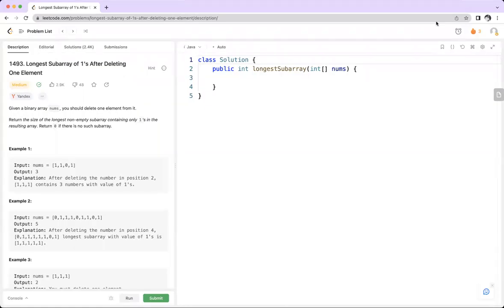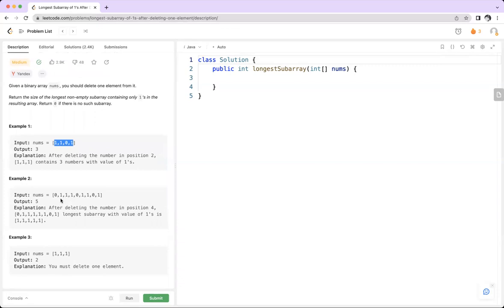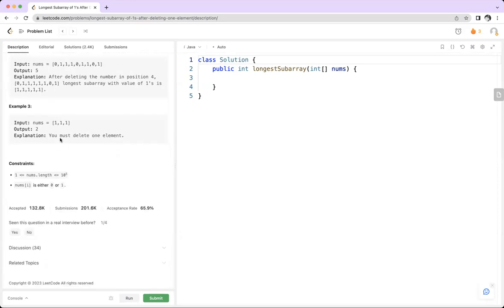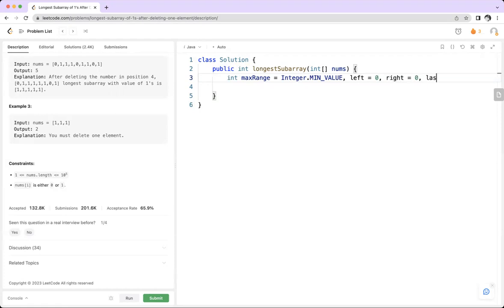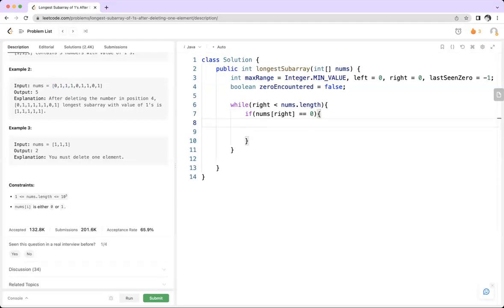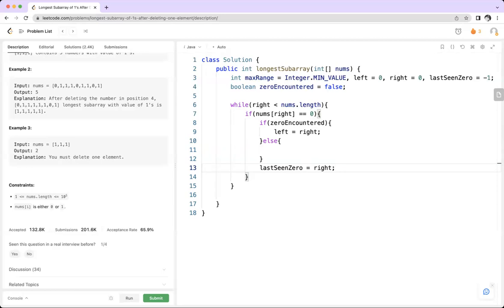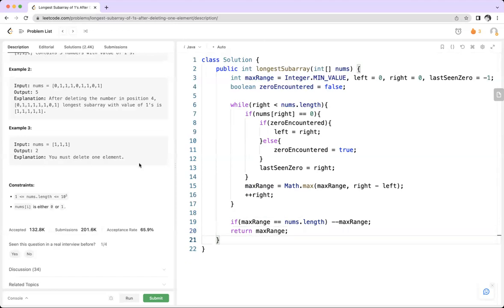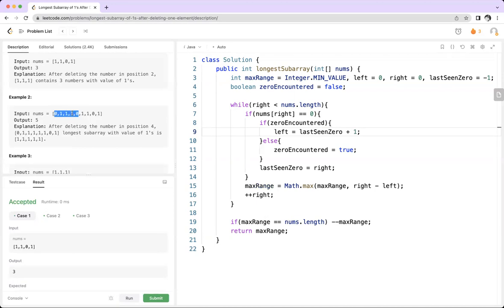1493. Longest Subarray of 1's After Deleting One Element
Easy to understand solution to the slightly involved problem